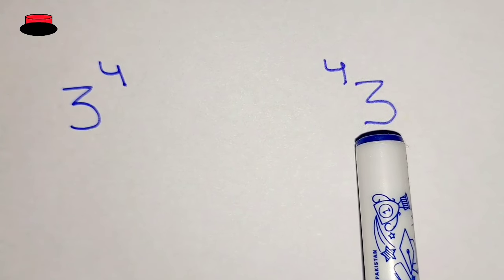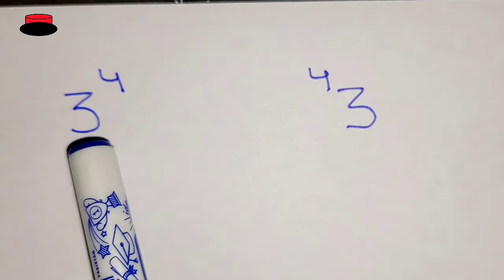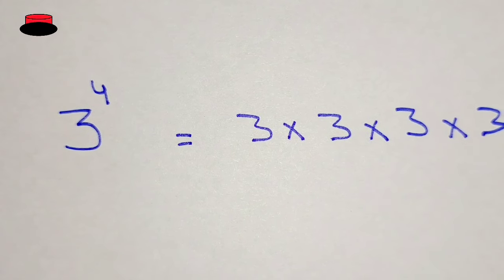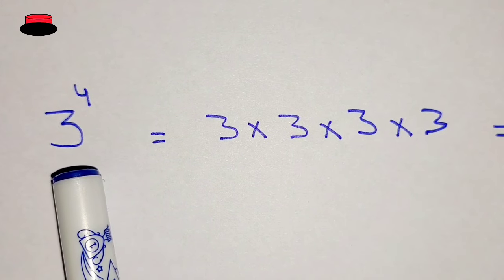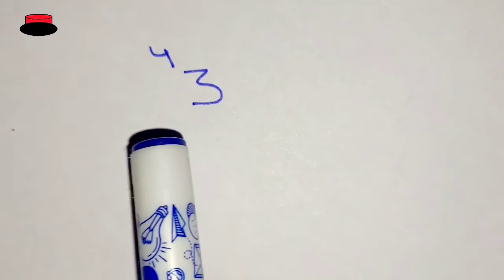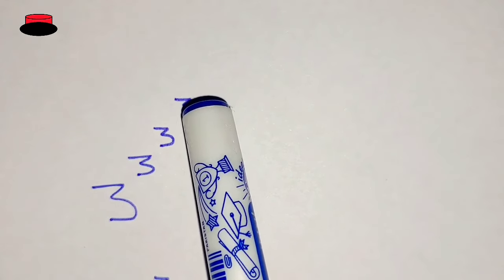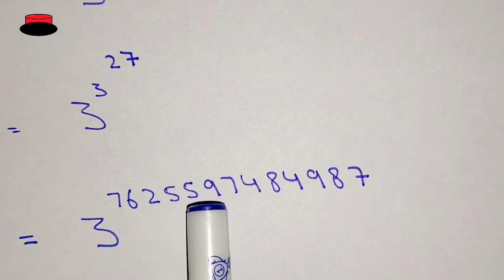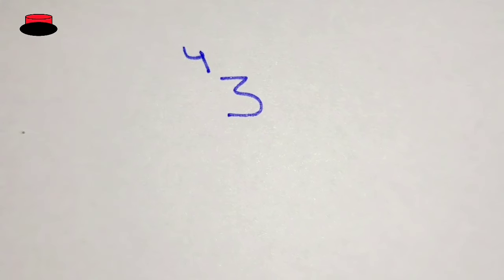What is tetration | exponentiation vs tetration | You should know this | Viral Maths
This tutorial is about explaining the difference between the exponentiation and tetration.

Below the link for pentation, a little different than tetration.

Exponentiation
Exponentiation math
Exponentiation (power of a number)
Exponentiation pronunciation
Exponentiation cses solution
Exponentiation of complex numbers
Exponentiation 2 cses solution
Exponentiation cses
Tetration math in hindi
Tetration hindi
Tetration math
Tetration numberphile
Which is bigger fraction
Which is bigger 5/8 or 3/5
Which is bigger 4/5 or 8/9
Which is larger fraction
Which is larger math
Which is larger 1.01 or 10000
Which is larger 100^99 or 99^100
Which is larger 1.005
Which is larger 1.01 or 10000 malayalam
Which is larger 1.35 or 1.53